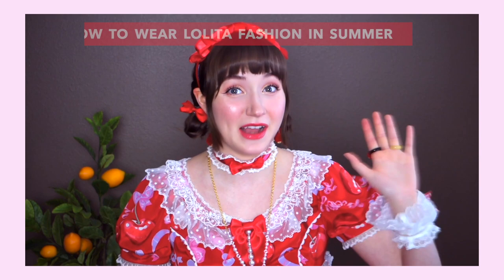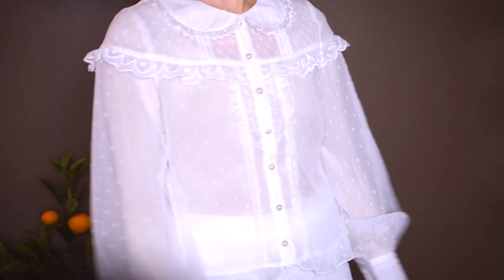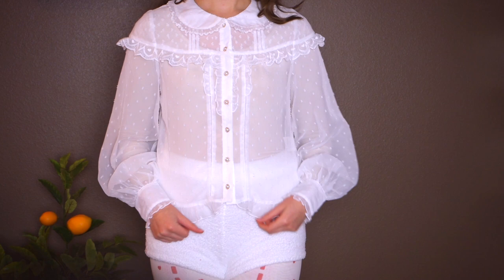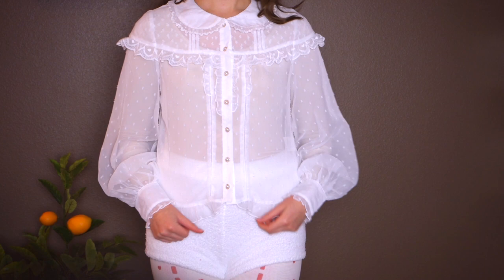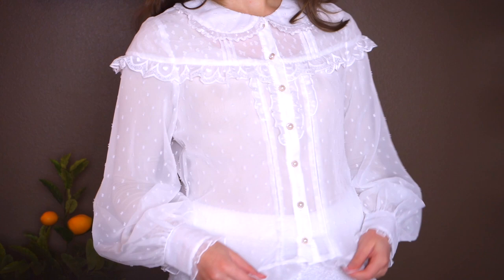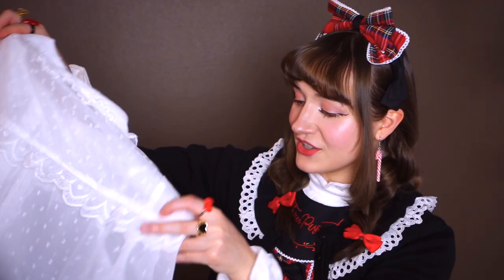How to Wear Lolita Fashion in Winter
How to wear skirts & dresses in the winter and stay warm!!

Hi, I'm Jemma! I'm a content creator, graphic designer and model that likes kawaii things. I am currently studying Japanese language. 日本語 OK💕